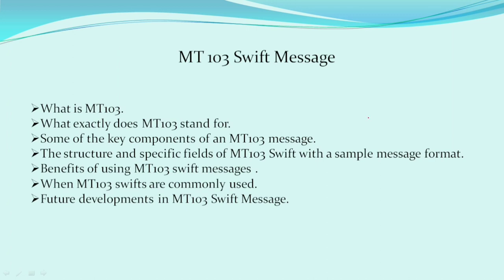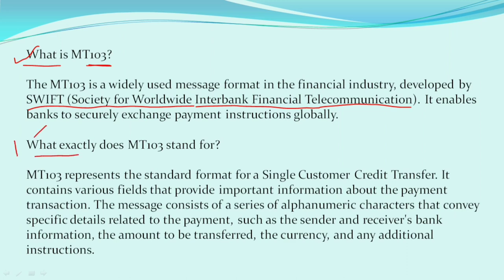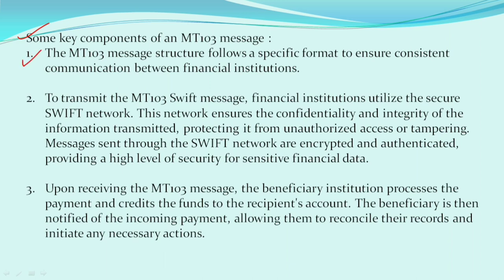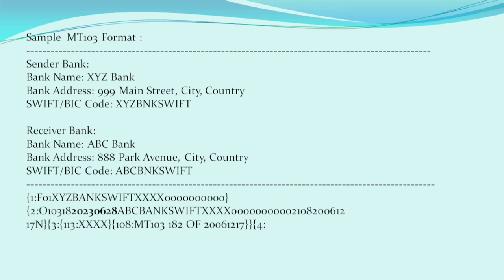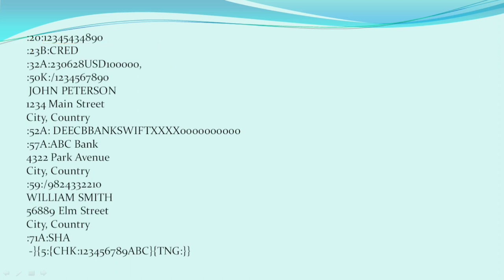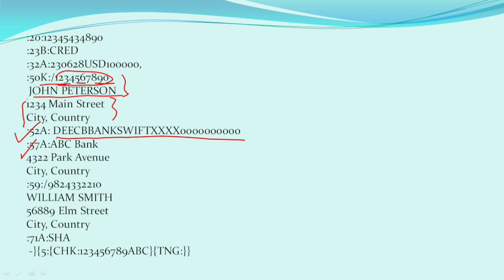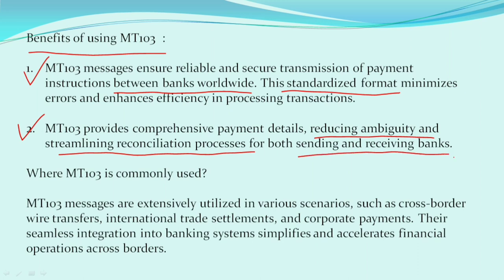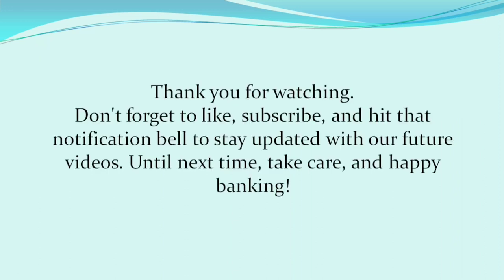MT103 SWIFT Message Explained: Format, Fields, and Example | Complete Guide on MT 103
MT103 SWIFT Message Explained: Format, Fields, and Example | Complete Guide on MT 103 Swift. Understand MT103 format and structure and future Development.

You can also read my blogpost on this topic for better understanding -

know about what is letter of credit, types of letter of credit and process.